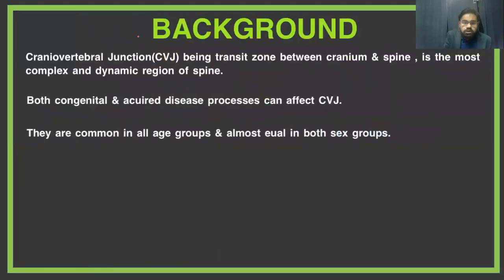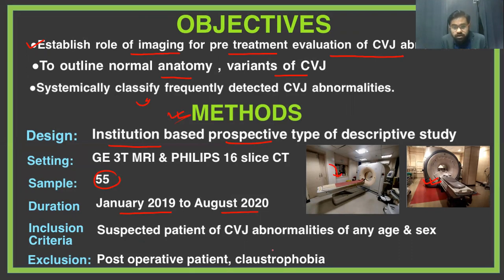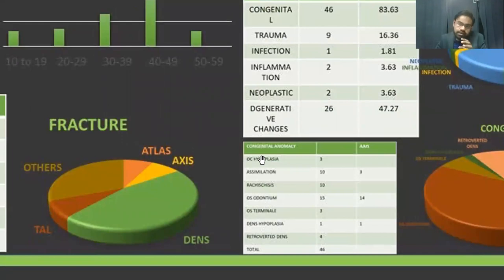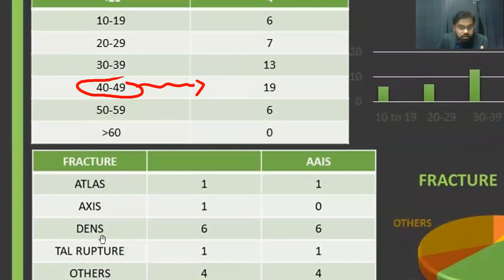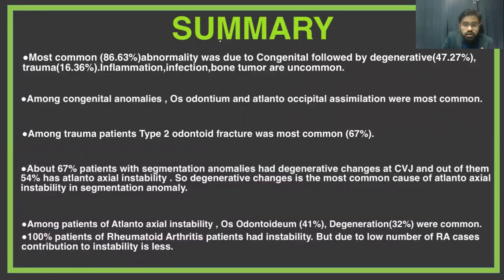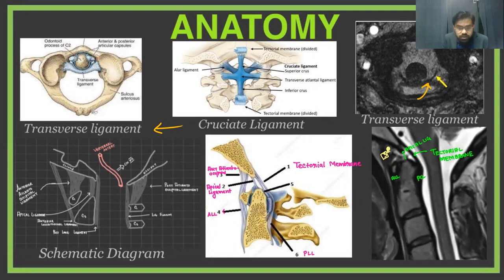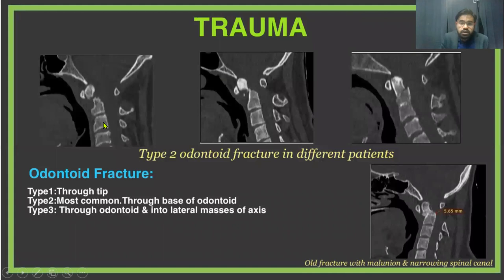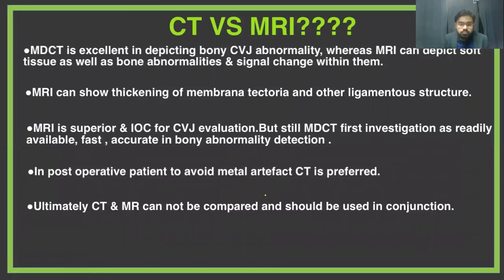Shubham Saha-MRI in CranioVertebral Junction Anomalies | 20thMRI Teaching Course Paper Presentation